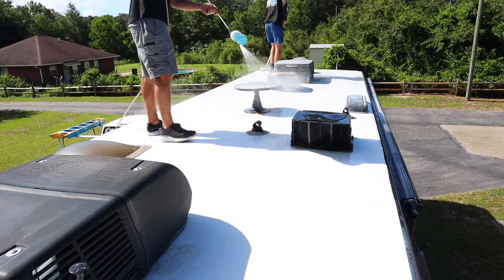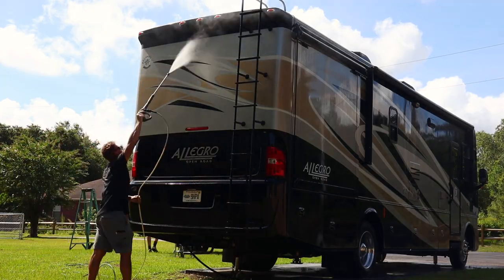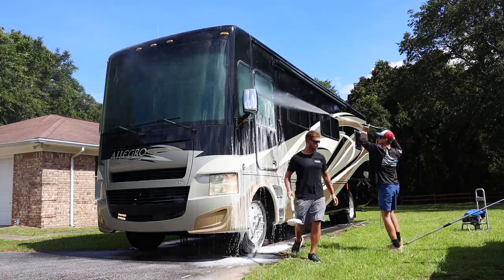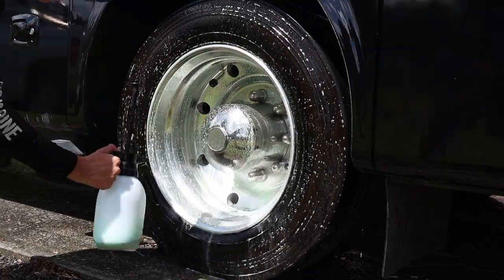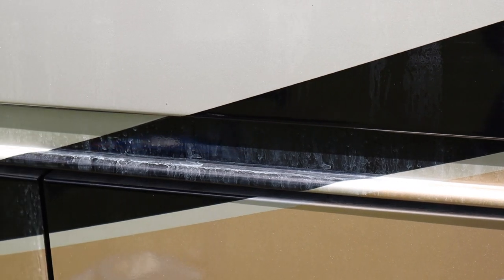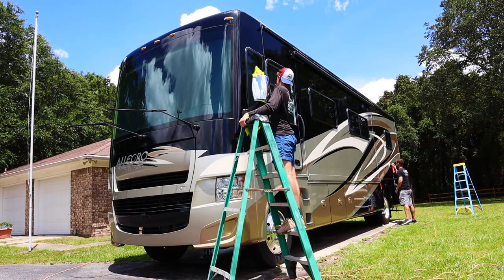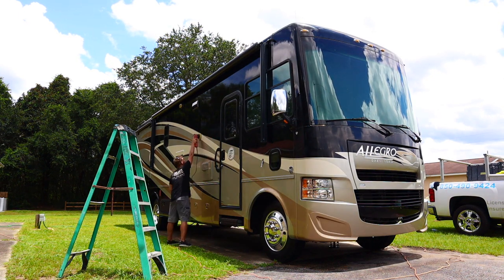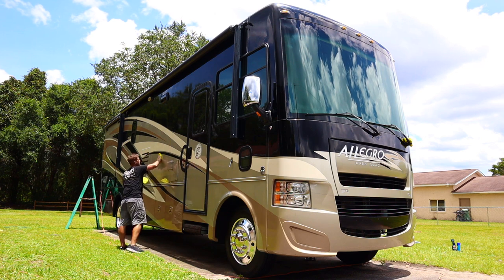How To Detail An RV | A step by step guide to detailing an RV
Want to Learn How To Detail an RV? In this video I go over my system for doing a Wash & Wax Detail on an RV. All of the products used in this video are linked down below!

🌎  ONLINE BOAT DETAILING TRAINING COURSE!

🔥 Zephyr 40
🔥 Purple Power
🔥 Wash Brush
🔥 Lambs Wool Wash Pad
🔥 Wash Brush Pole

Other Products That I Recommend:

Machines :
🔥 FLEX 4301 VRG